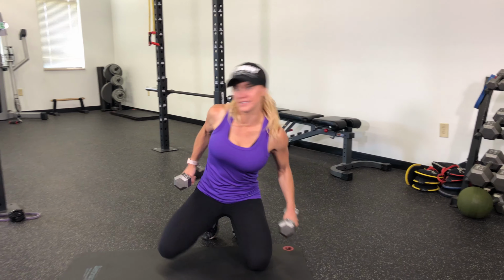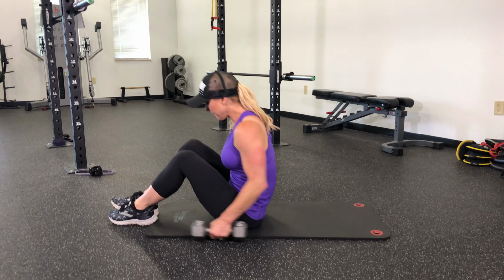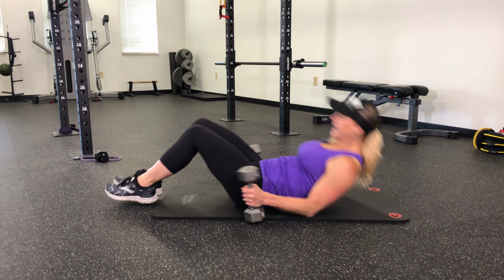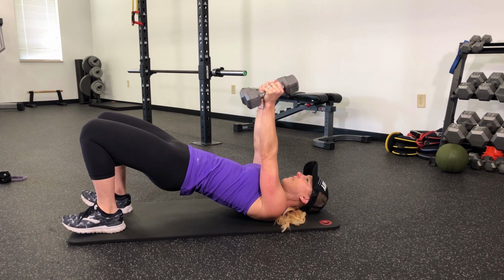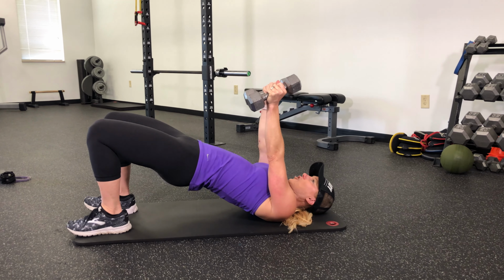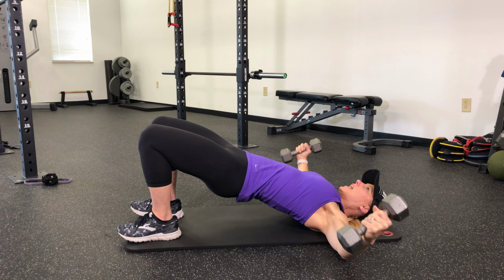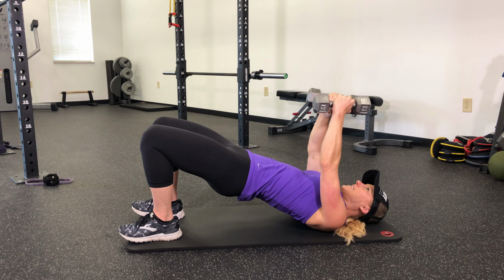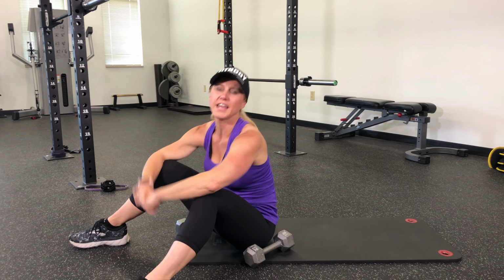Dumbell Flye with Glute Bridge Exercise Demonstration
Dumbbell Fly with Glute Bridge - This combination movement works both your chest and glutes in a synergistic move. Advanced movement with a single leg brings the hip flexors and quads into play

Form
Lie on your back with knees bent, feet shoulder-width apart, and heels on the ground.
Keeping your core tight, contract your glutes to lift your hips up, forming a straight line with your thighs and torso.
Support yourself on your upper back & shoulders, with shoulder blades retracted.
Holding a dumbbell in each hand, with palms facing upright.
Move your arms upright and together above your chest.
With your elbows slightly bent, open your arms to lower the dumbbells until they almost touch the ground. Hold for a brief pause, then return to the starting position
Keep the movement controlled especially when coming down. Do not let the dumbbells touch the ground or touch each other at the top.

Breathing
Breathe out when raising arms, breathe in when coming down

Advanced Movement
Bring one leg upward by raising your knee and support your bridge position with one leg.